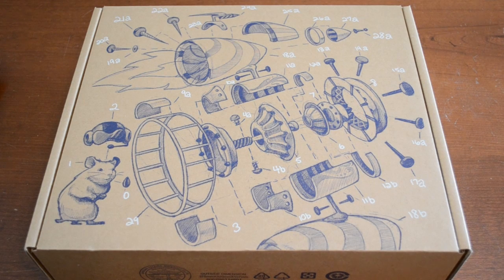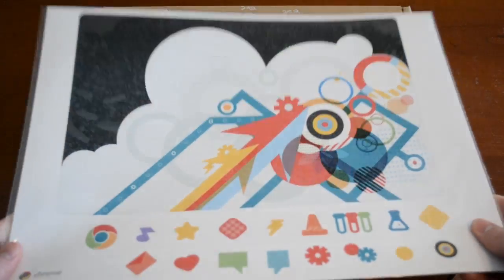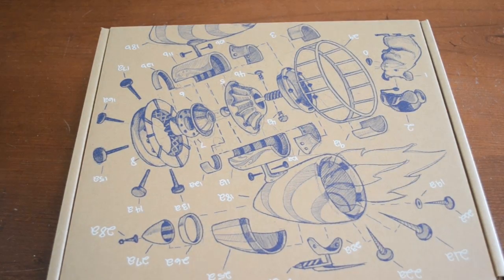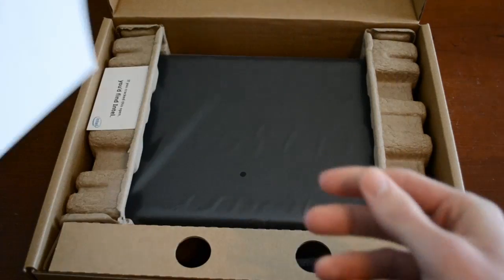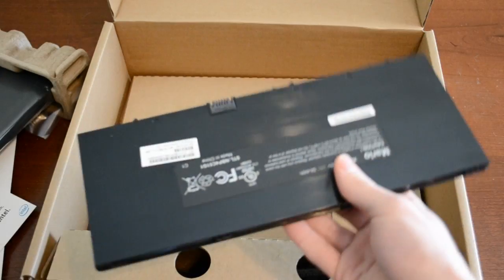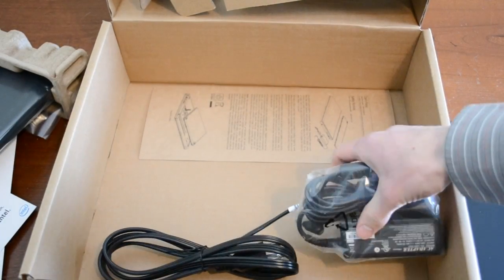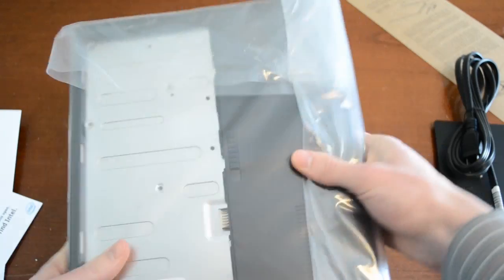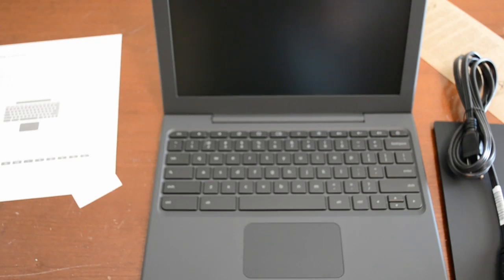Google Cr-48 Chrome OS Notebook Unboxing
In this video I do an unboxing on the first Google Chrome OS notebook, the Cr-48. The Cr-48 is part of the pilot program that is testing Chrome OS so expect many more Chrome OS videos in the near future as I dig into this new computer.